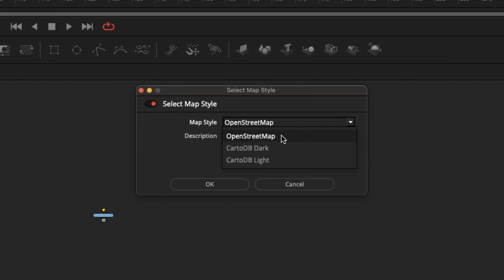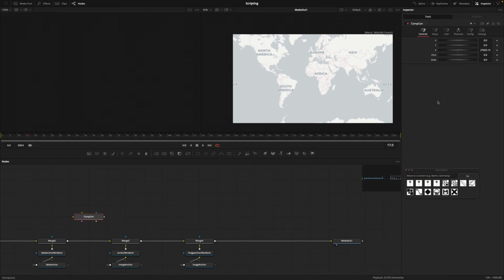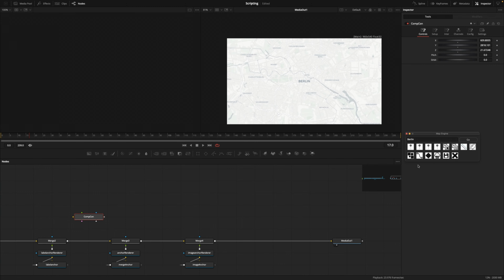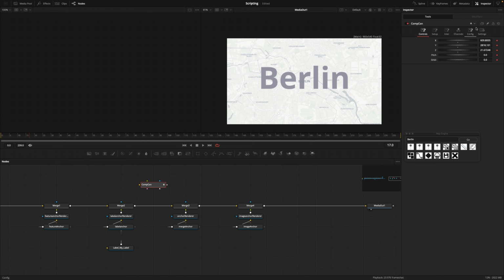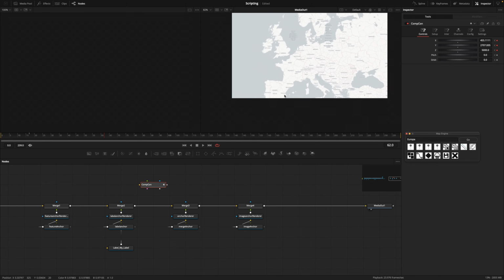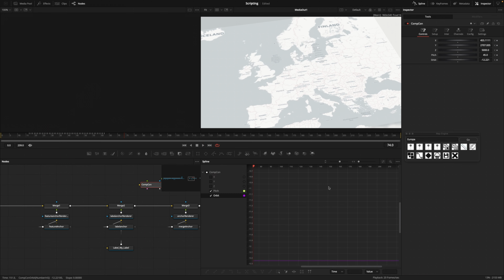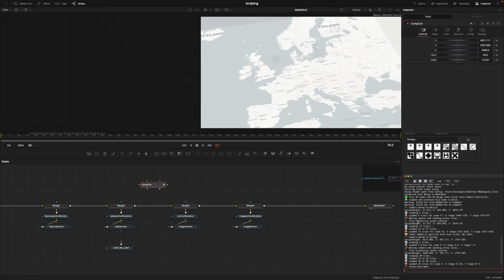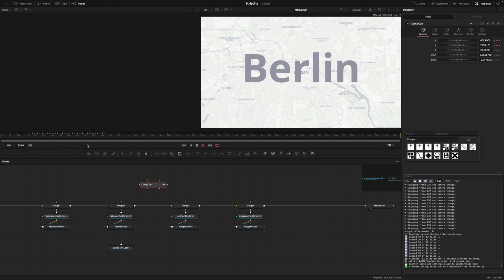Map Animation Plugin for DaVinci Resolve | Map Styles and UI Update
Map Engine now supports different Map Styles. Only three at the moment but the foundation for custom ones is built, bringing us one step closer to a release. Also the UI got a much needed Update.